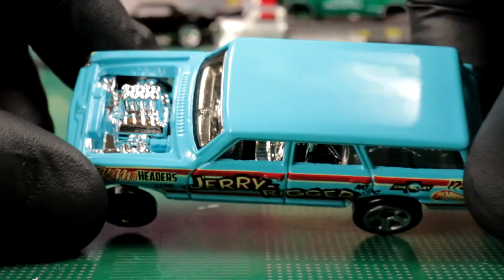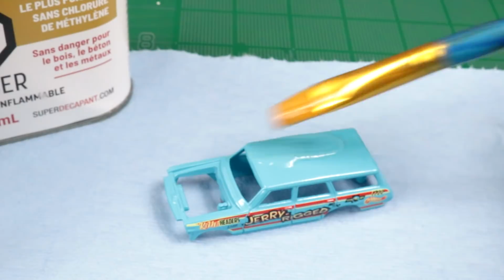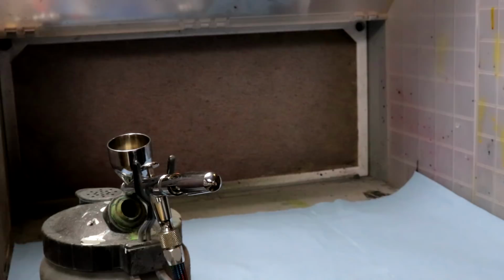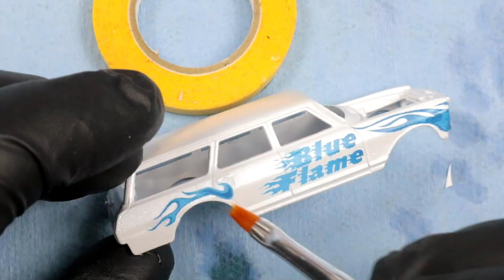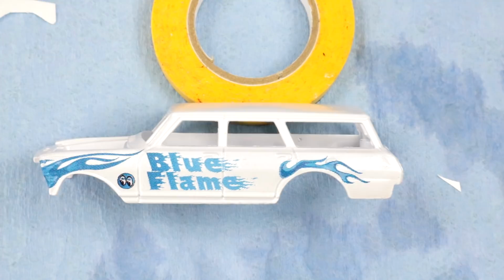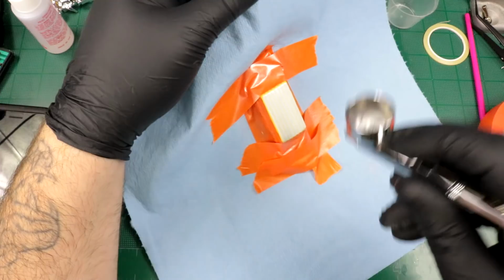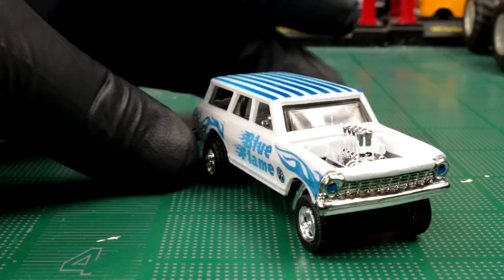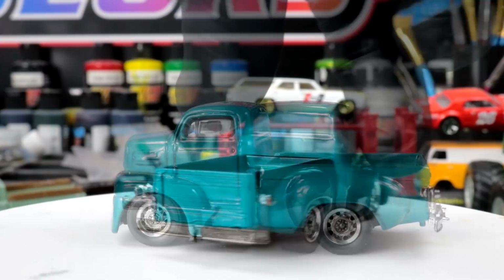1:64 Hot Wheels CUSTOM BLUE FLAME GASSER WAGON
In this video I made an awesome custom gasser for this guy.  Started with the Hot Wheels Jerry Rigged wagon as a platform. Check it out.

◄ XMC RACING ►
Our Diecast Racing channel:

Song:On-the-way
Artist: ian-post